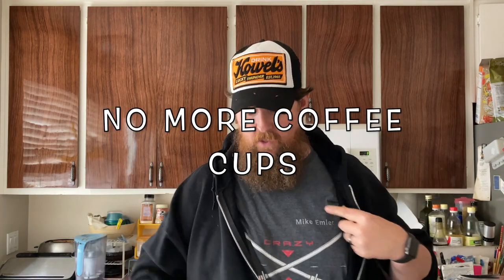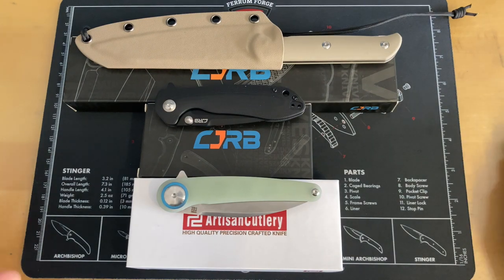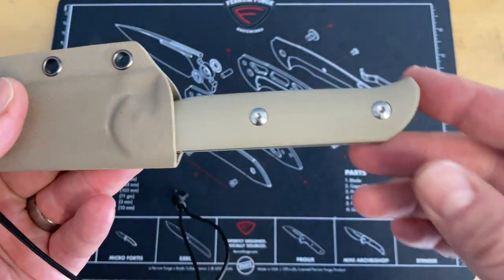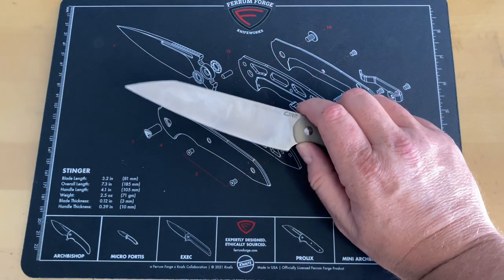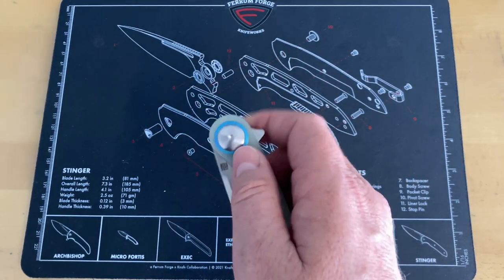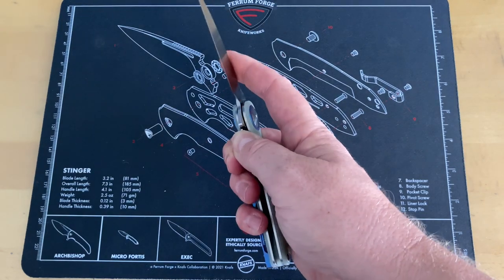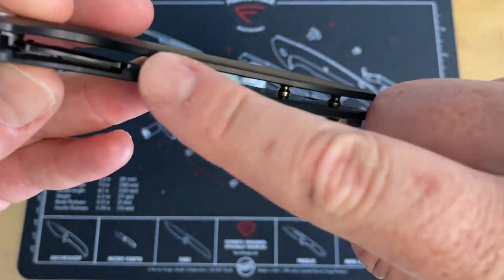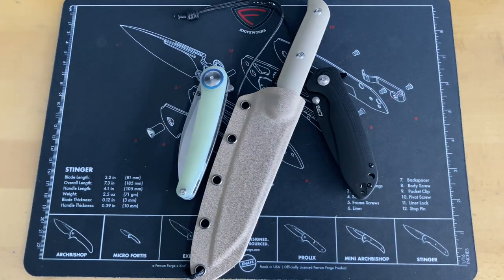FAST THREE - ARTISAN CUTLERY NEW RELEASES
Russell sent me this box the other day and I thought I would do an unboxing but unfortunately the footage was ruined so I just decided to do it as a fast 3 like @NeevesKnives does. all of these knives will be giveaway items for the paying members.

Keeping with supporting the channels that I love , playing in the background is @zefrank probably one of the funniest channels on YouTube I can't send him money but I can send him views and subs so go check him out... trust me you will love it. SUPPORT THE CHANNELS YOU LOVE !!!

1000/6000 grit combo
600/2000 grit combo